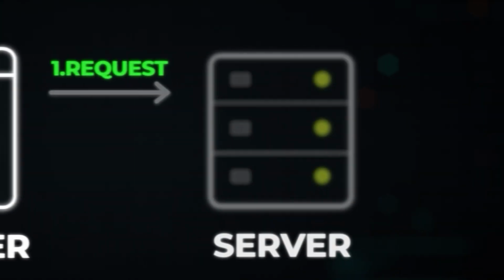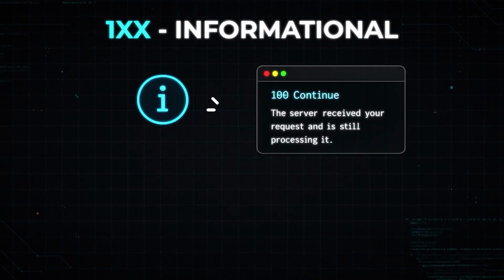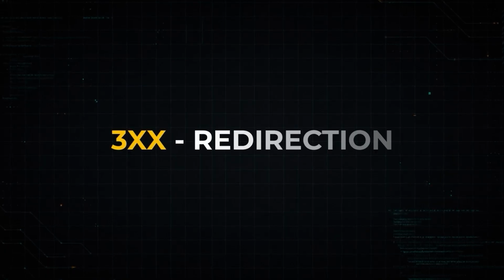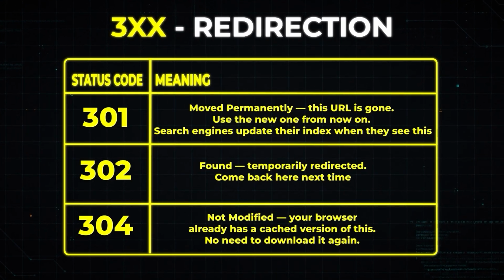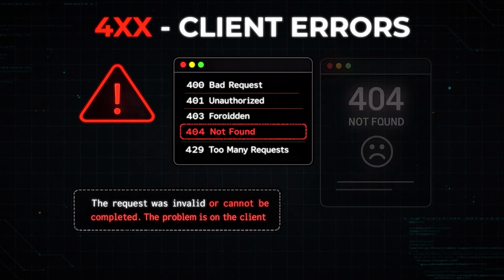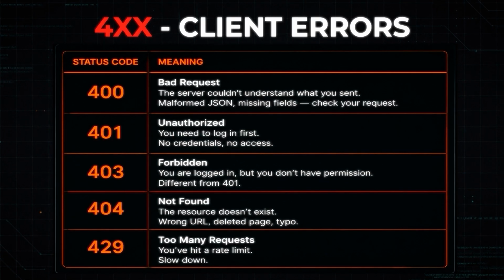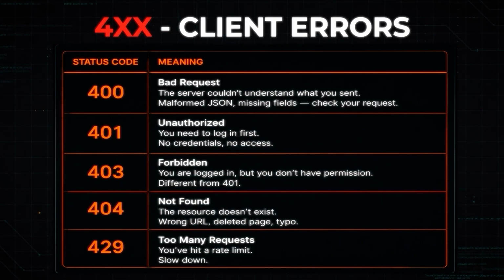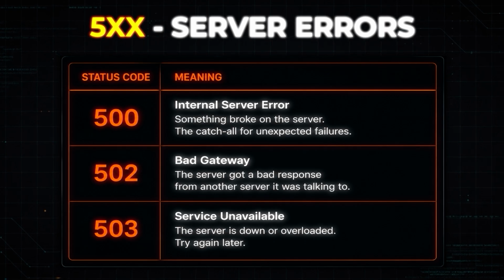Browser signals you probably didn't know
Ever wonder what those cryptic three-digit numbers like 404 or 500 actually mean when you're browsing the web? In this video, we break down HTTP status codes into simple terms, using real-world analogies (like a store receipt!) to show how browsers and servers talk to each other.
Whether you are a web developer or just curious about how the internet works, this quick guide covers all five core categories of status codes you need to know.

📌 Video Chapters

Here are the exact timeframes for the video to help you navigate through each section easily:

00:00 - Introduction to HTTP Status Codes
00:13 - The Concept: How Requests & Responses Work
00:37 - 1xx Informational Codes (e.g., 100 Continue)
00:51 - 2xx Success Codes (200 OK, 201 Created, 204 No Content)
01:13 - 3xx Redirection Codes (301 Moved Permanently, 302 Found, 304 Not Modified)
01:54 - 4xx Client Errors (400 Bad Request, 401 Unauthorized, 403 Forbidden, 404 Not Found, 429 Too Many Requests)
03:02 - 5xx Server Errors (500 Internal Server Error, 502 Bad Gateway, 503 Service Unavailable)
03:47 - Summary & The Five Core Categories

1xx (Informational): The server has received your request and is still processing it.
2xx (Success): Everything went smoothly! Your request was successfully processed and completed.
3xx (Redirection): The resource has been moved, and the server is pointing the browser to a new URL.
4xx (Client Error): Something went wrong on your end (e.g., a typo in the URL, missing permissions, or a bad request structure).
5xx (Server Error): The client did everything right, but the server broke down or encountered an internal error trying to fulfill the request.